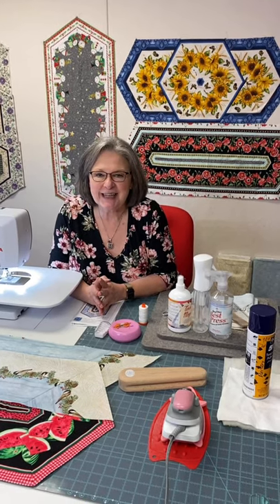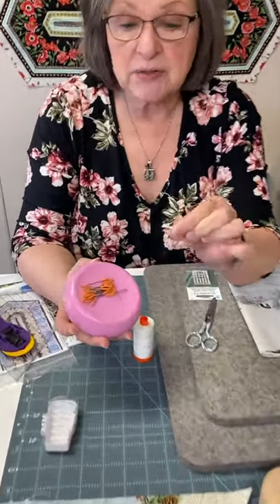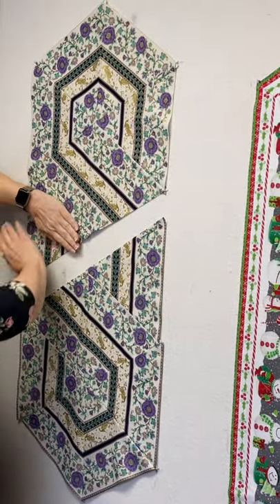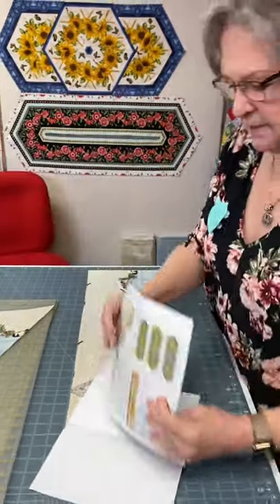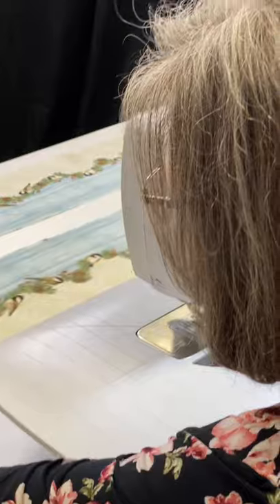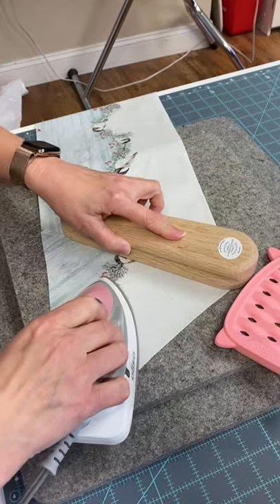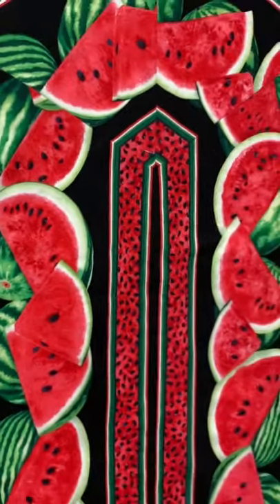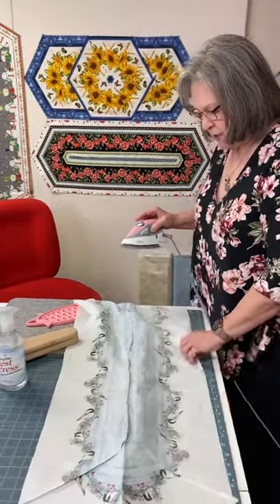Gina's Pro Tips - Sew along Easy Striped Table Runner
Join us to learn how to sew the Easy Striped Table Runner designed by Karen Montgomery. In this video you will learn about products that you need in your tool box, tips on how to use those tools and the Bernina 770 QE. We hope you enjoy sewing along with us. This video is presented by Kathy Drew.